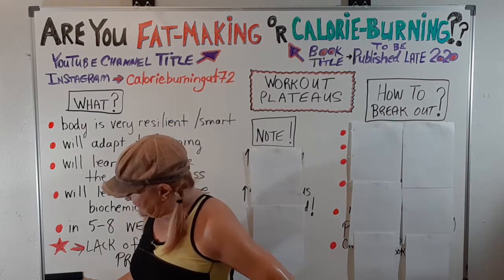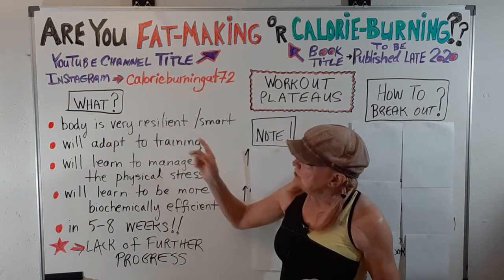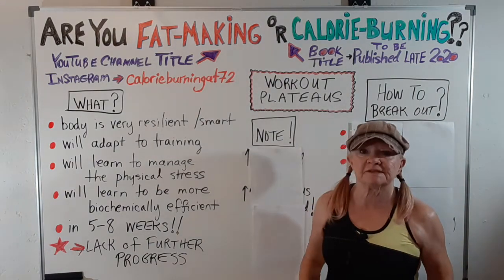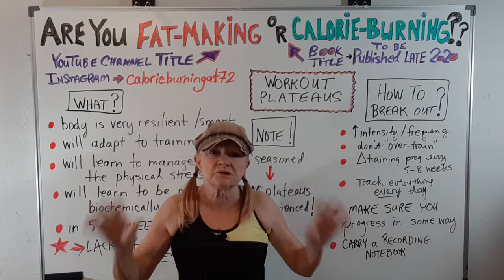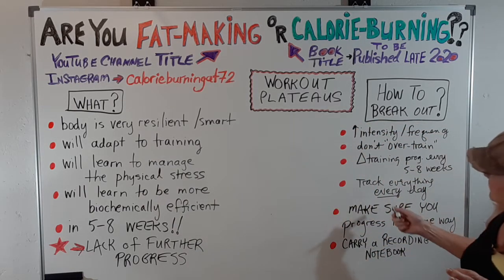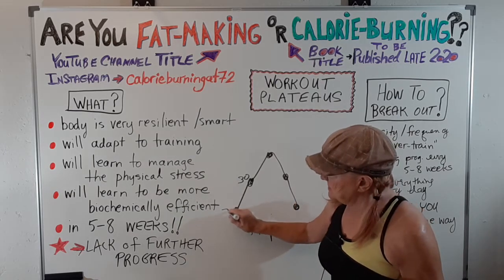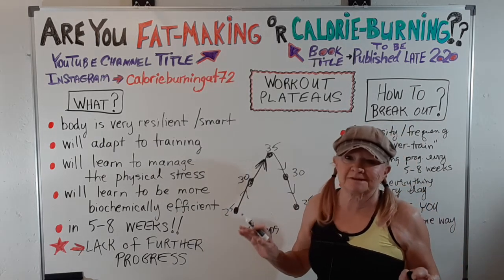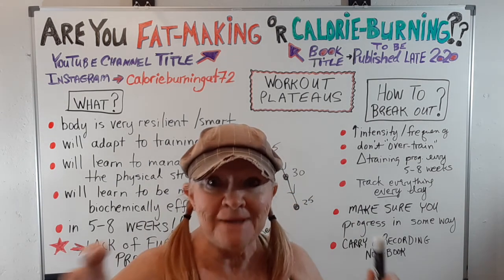Workout Plateaus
Have you been experiencing a Workout Plateau --- a time during which your fitness gains seem to have stopped? What's happening inside your body that causes such a plateau?
When you go to the gym daily and you're working really hard, why do you hit a plateau with such workout intensity? Can seasoned lifters hit a workout plateau? What can you do to break out of a plateau?
Watch this video to get some answers to these important questions, and to learn some useful approaches for breaking out of your workout plateau.